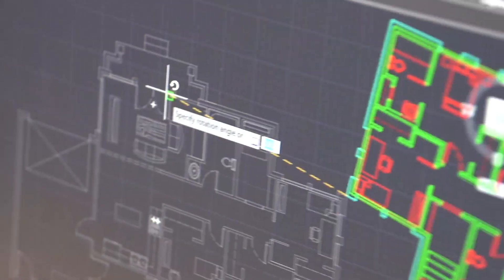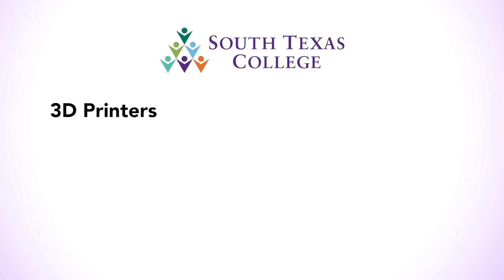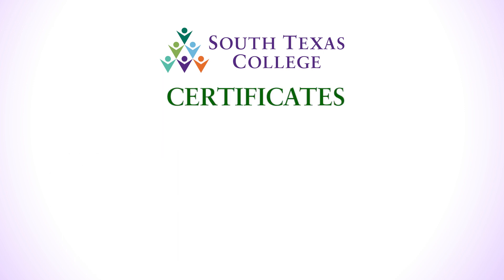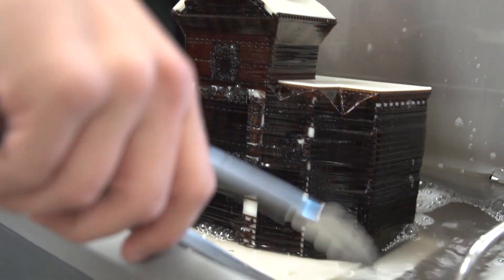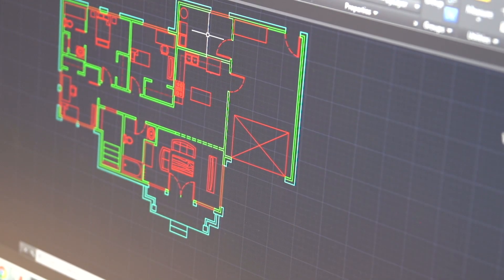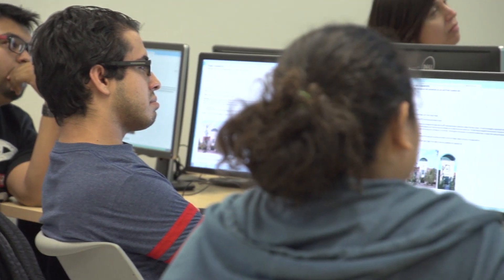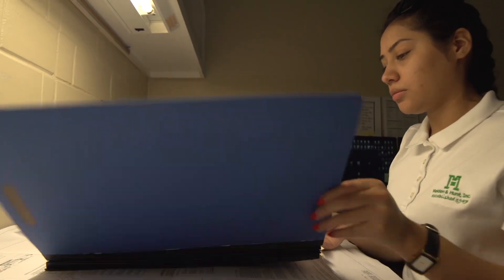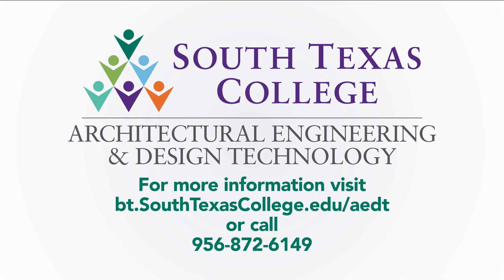Architectural Engineering and Design Technology Program at South Texas College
The purpose of this program is to prepare the students for employment in architectural drafting, construction and manufacturing related industries. The student will be required to have an understanding of but not limited to, the following areas: principles of drafting, architectural drafting, civil drafting, layout and design, application of the latest drawing software programs, current knowledge of building standards and codes, and construction materials and specifications.